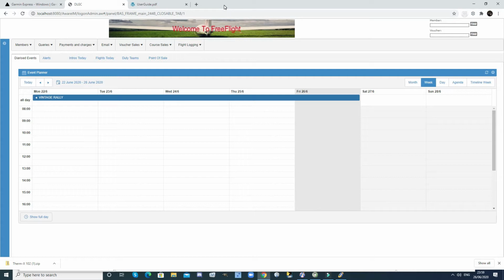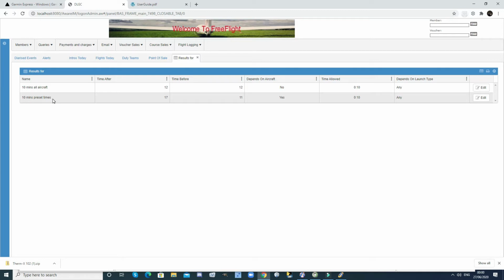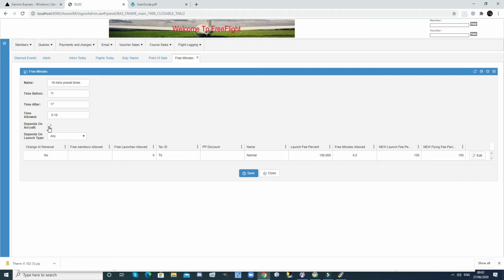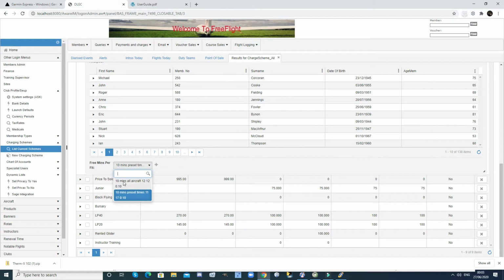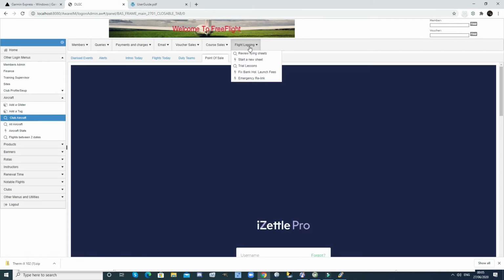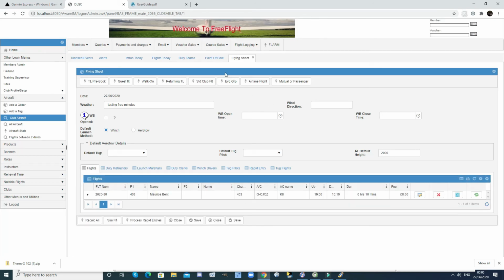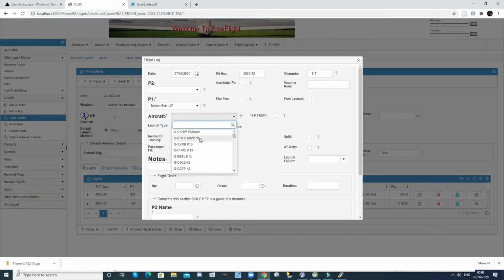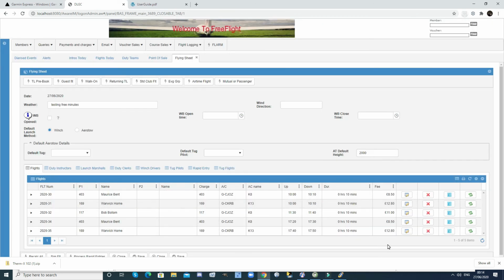Free Minutes on a per flight basis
Describes how to set up Free-Flight to allow free minutes per flight for members. Before and after times - or all day. Across the entire fleet or limited to certain aircraft. also by launch type